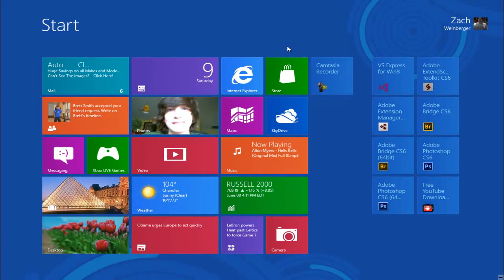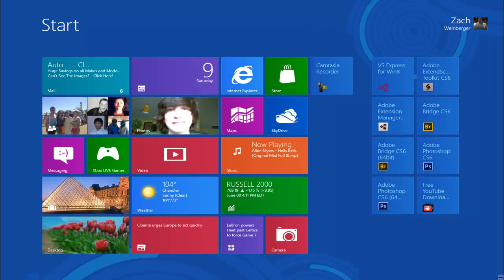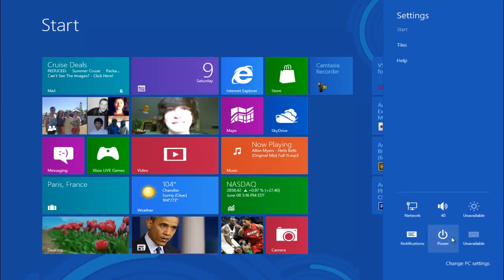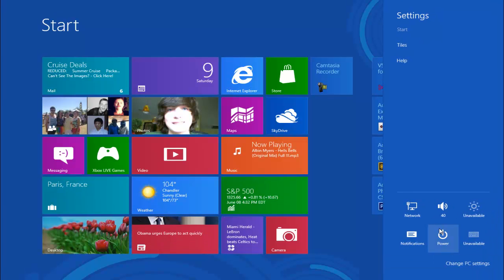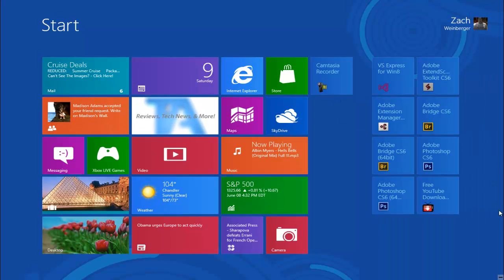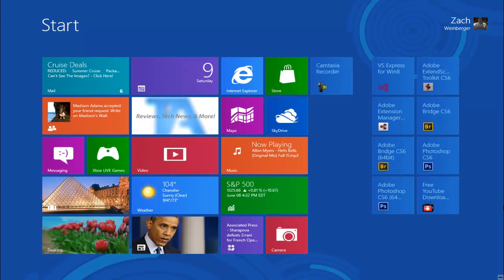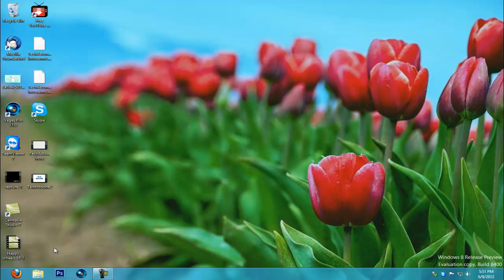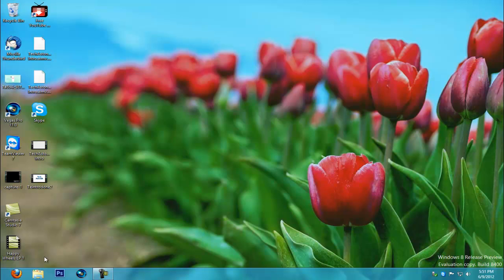Windows 8 Issues - Wordpress, Skype, Power